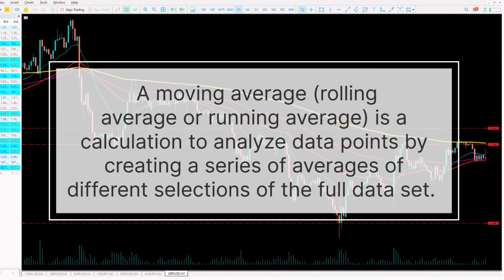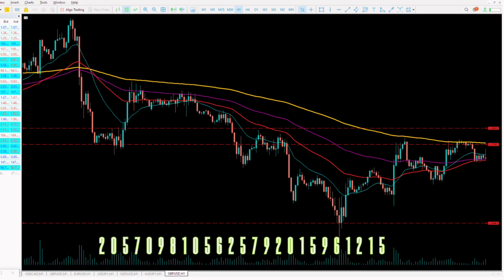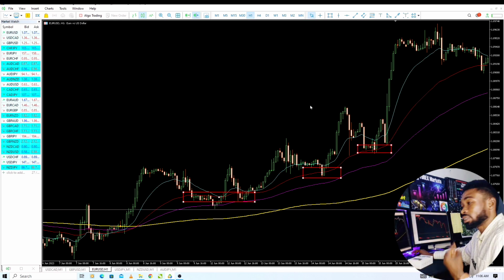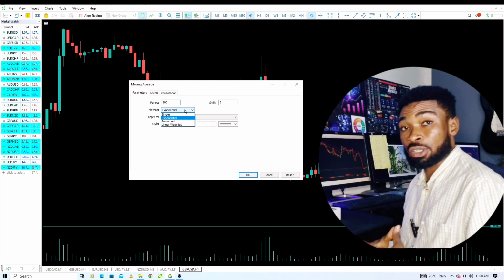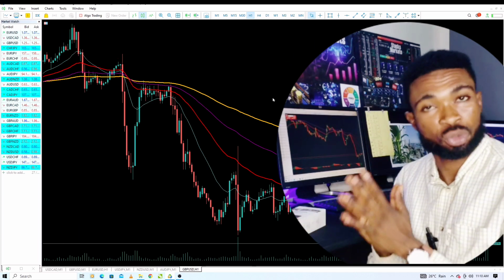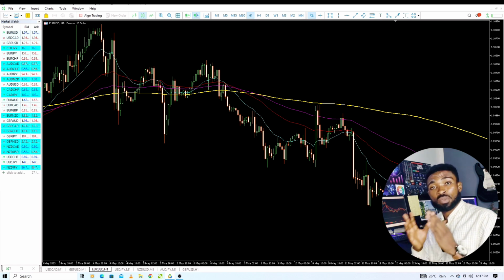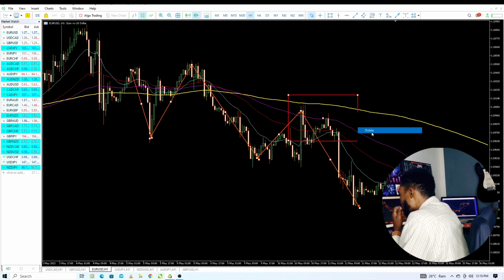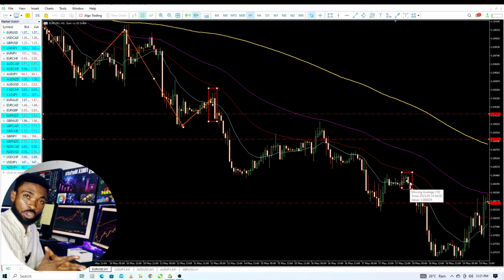The Moving Average Strategy Thats Works 👌 💯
In this video, i explain the moving averages and the best way to use them. Trading with moving Average is one of the best tools you can use a  Day trader. This is because Moving Averages are plotted directly on the chart with the candle sticks. Learn to master the  skills to trade with it and it will bring you profits.